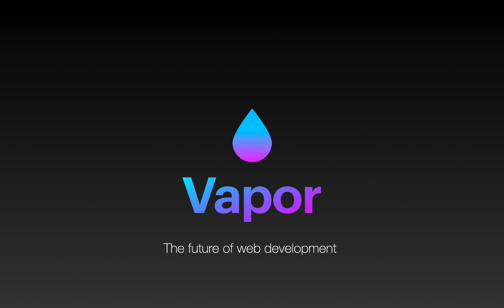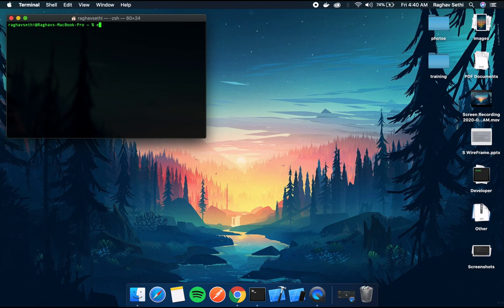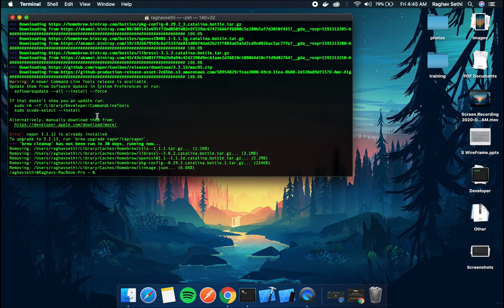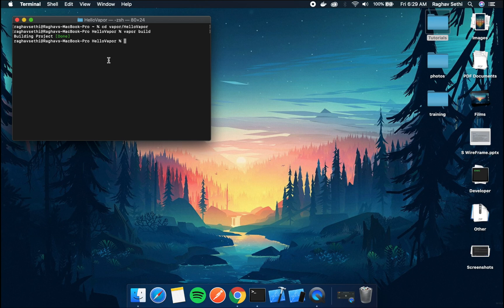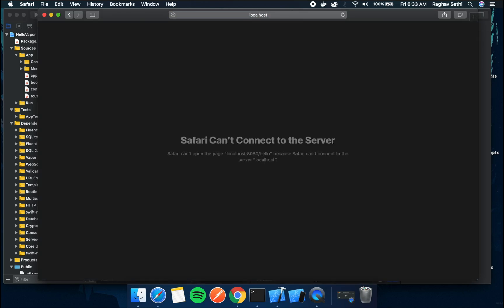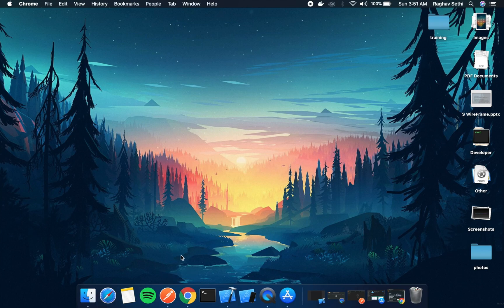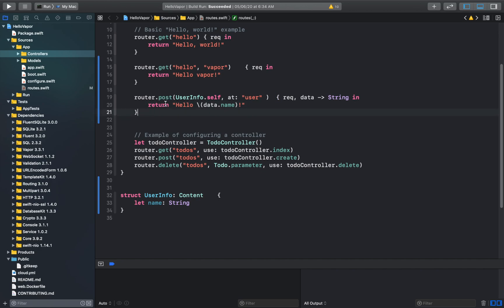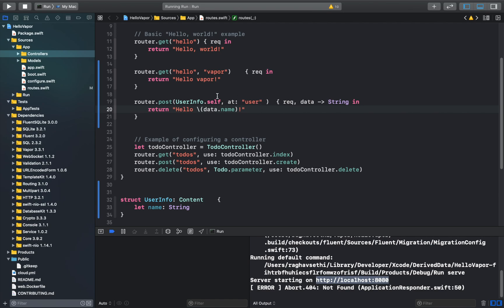Getting Started With Vapor | Server Side Swift | Part 1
Vapor is the most used web framework for Swift. It provides a beautifully expressive and easy to use foundation for your next website or API.

In this video, I will demonstrate how to use Vapor 4 framework to get started with server side programming using Swift language.

This is my first video in a long series of videos I'll be making on Vapor.